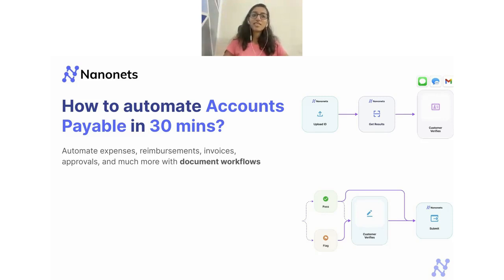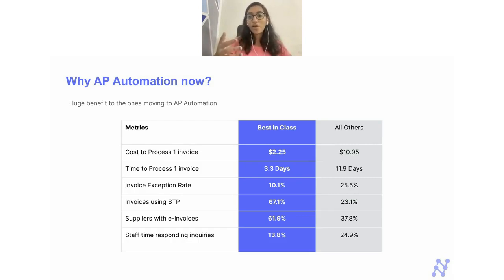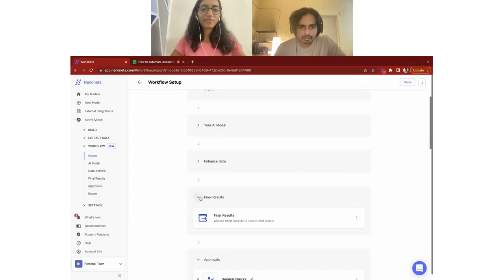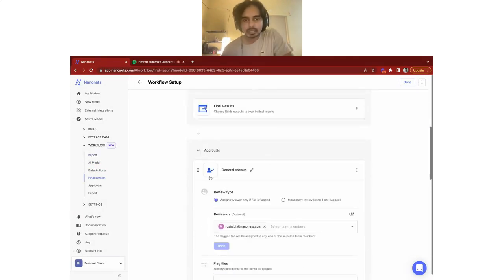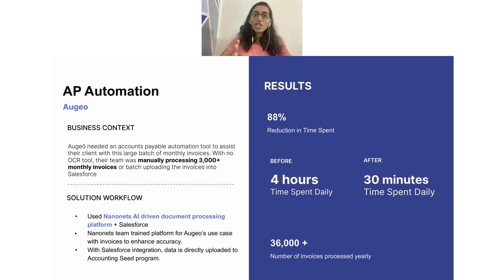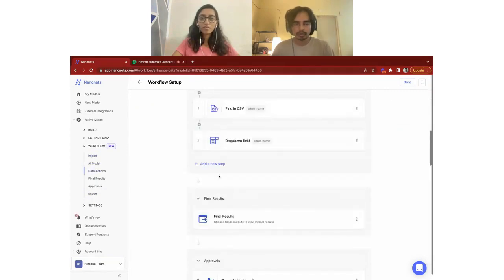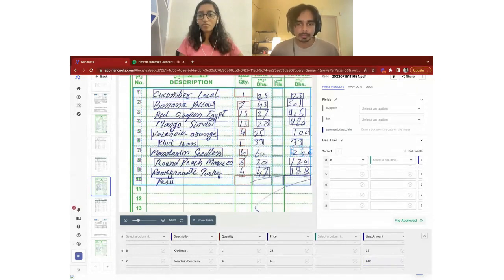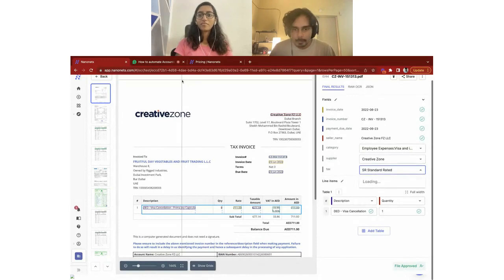Enhance Financial Processes with AP Automation in 30 minutes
Future proof your finance teams. Drive 5X ROI, and reduce fraud, errors, and costs with Intelligent AP automation. Join us to see how to implement AP Automation in your organization